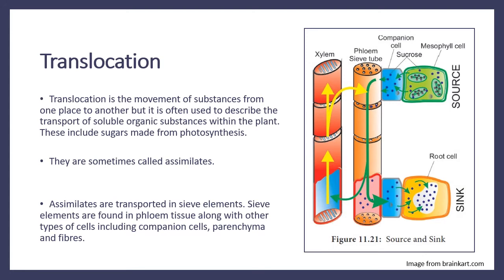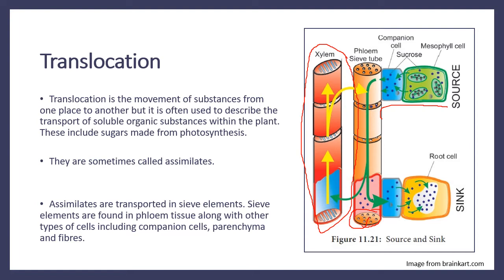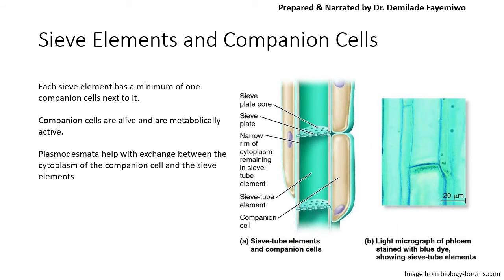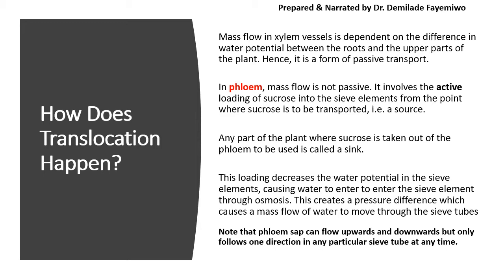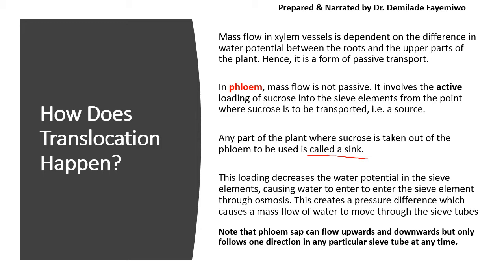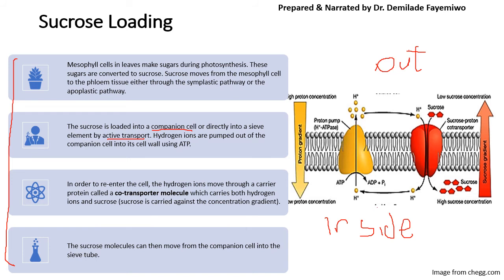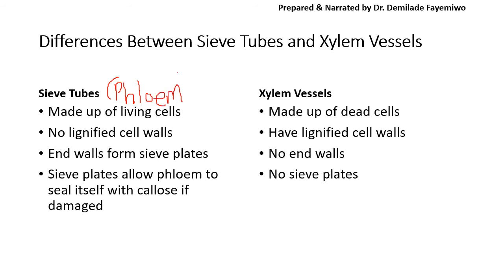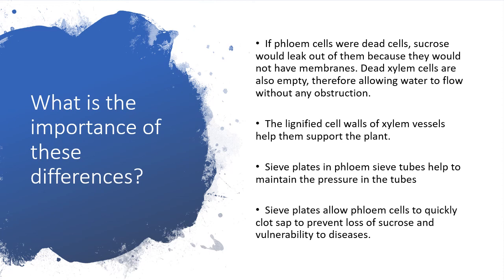Chapter 7.2: Transport in the Phloem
How do plants transport sucrose? This video explains the transportation of sucrose in the phloem vessels (also called the sieve tubes) and the role of the companion cells in this transportation. It also mentions how the phloem and the xylem work together to ensure efficient transportation of sucrose.